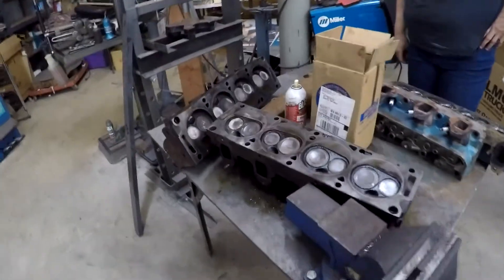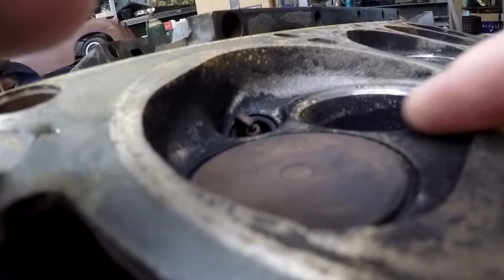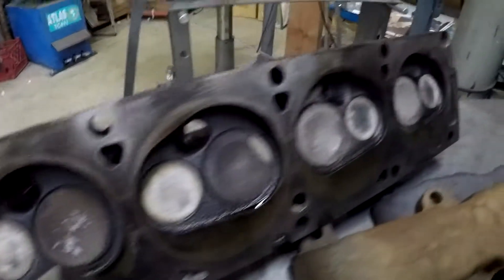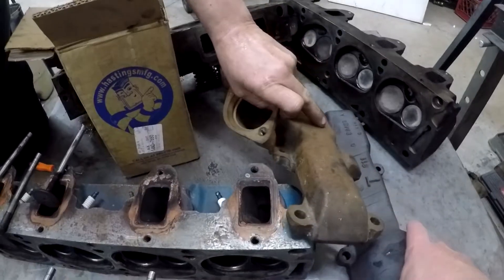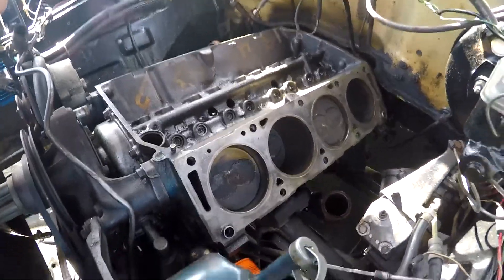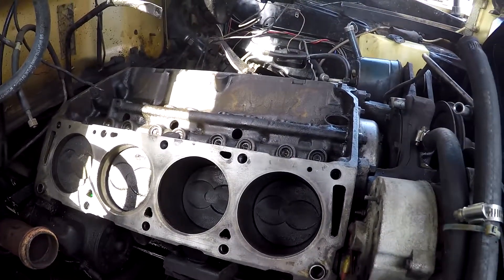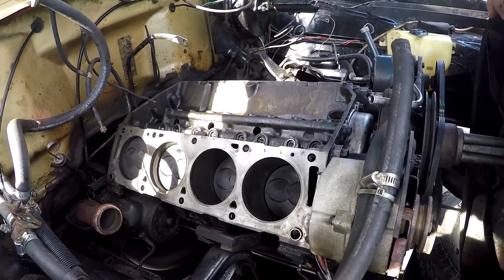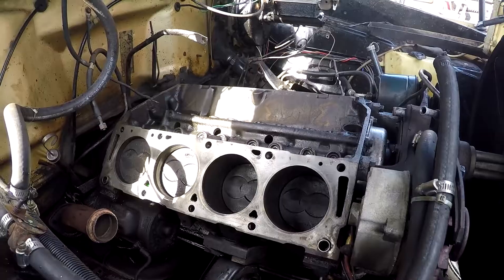1978 Ford F150 360 390 FE Engine Cylinder Heads Engine Problems Ford Truck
This was a customer's truck we were working on, and it had various issues, so this is a video we made to show him the problems it had.  Hope it helps you in working on your old Dentside Ford truck.

Denwerks.com